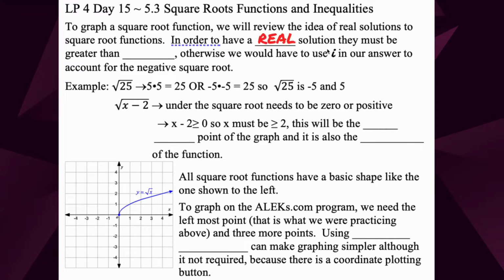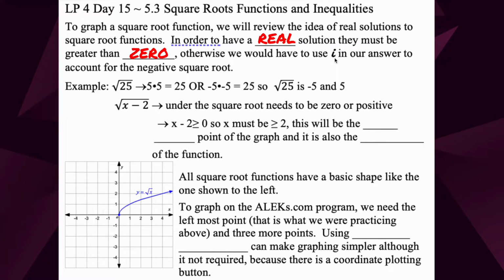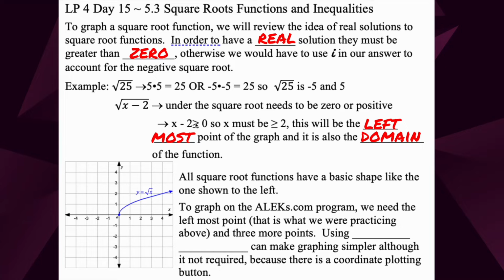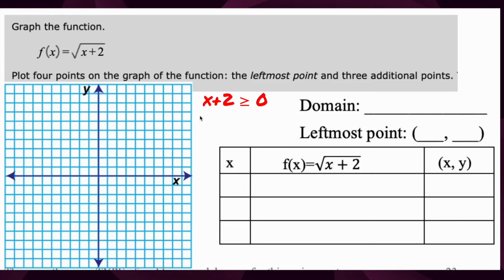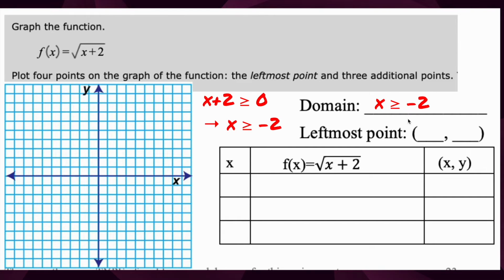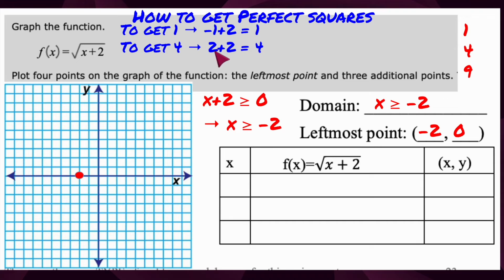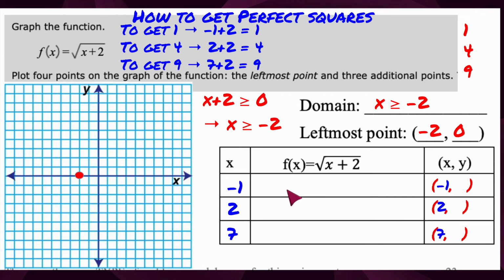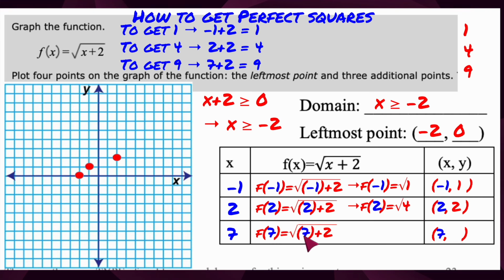Ch. 5.3 - Square Root Functions